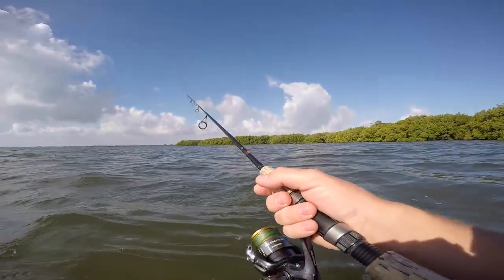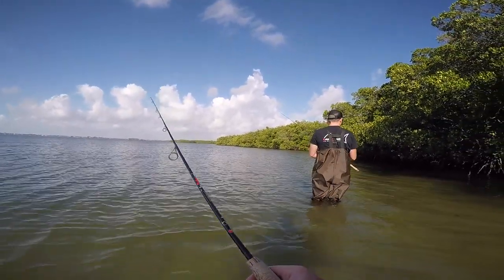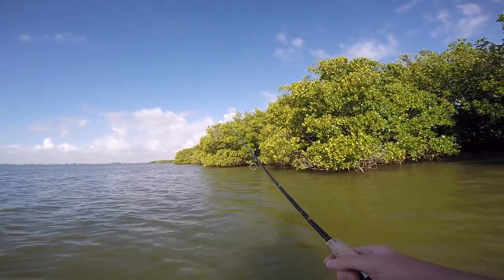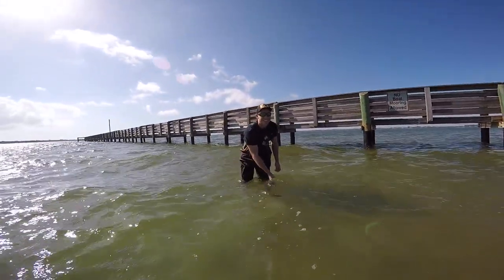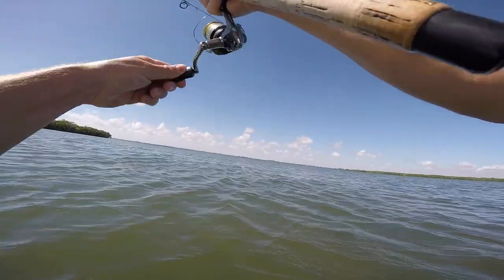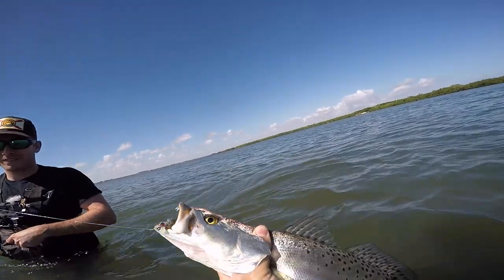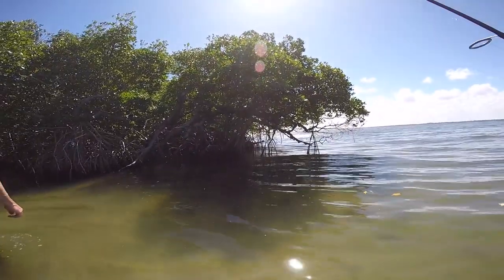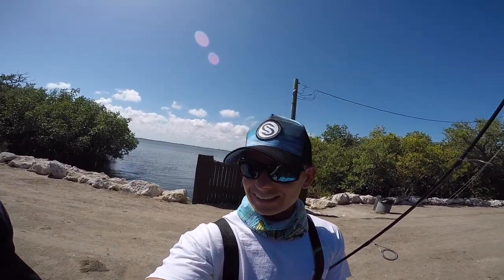Let's Explore... (Wade Fishing)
Well today was a day of exploring uncharted territory in the Indian River. The bite was super slow, but Ryan did catch a few Trout and snook. I was off my game and only caught one trout.

►Save 10% on Bullbuster monofilament and Fluorocarbon!

►GoPro + Accessories:
• Hero 4 Silver